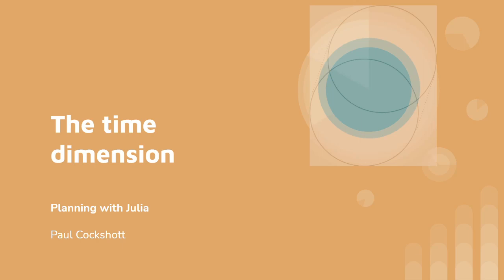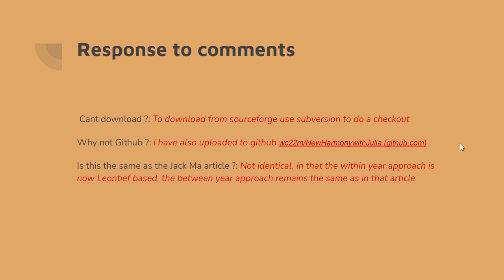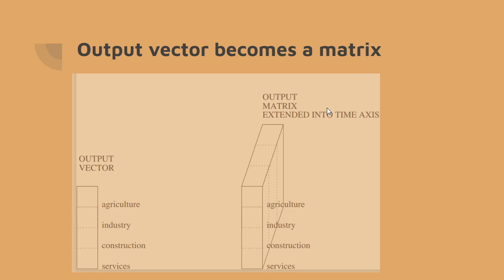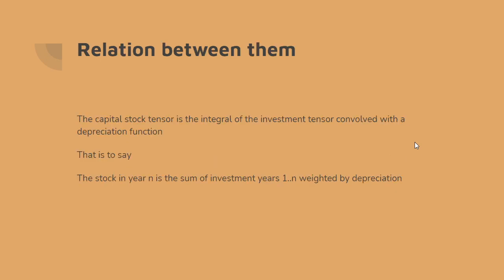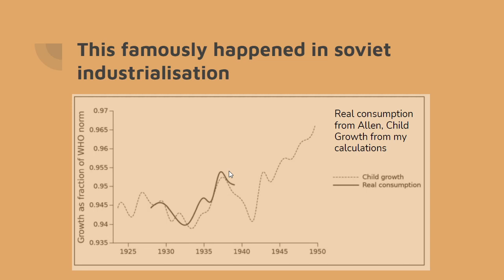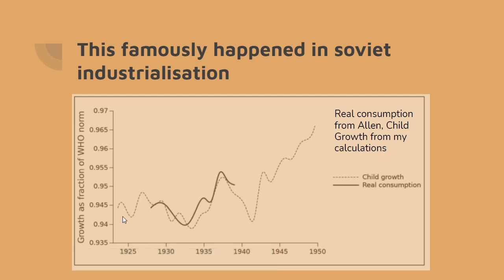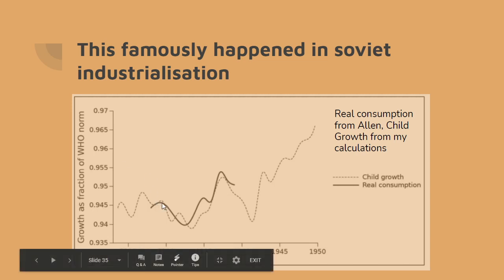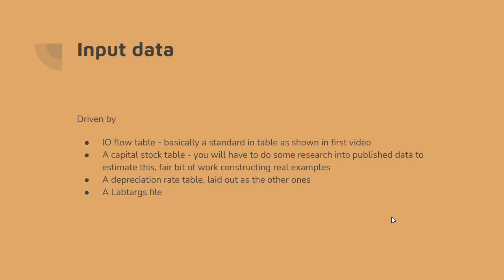The time dimension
Explains how to plan the scheduling of capital investment in a socialist economy.
In response to comments I have now added a github of the stuff